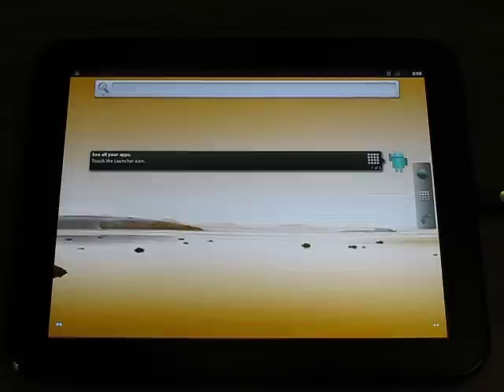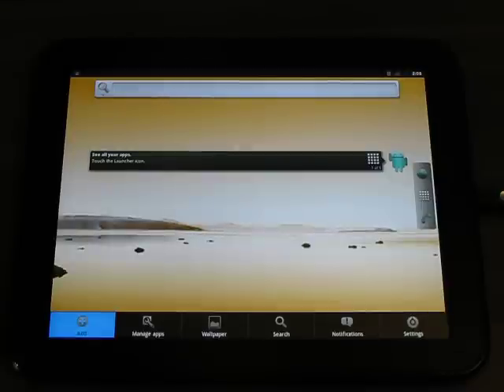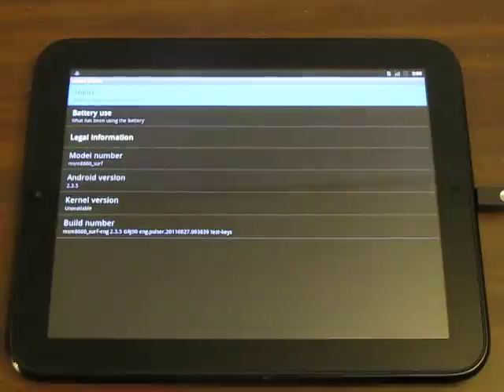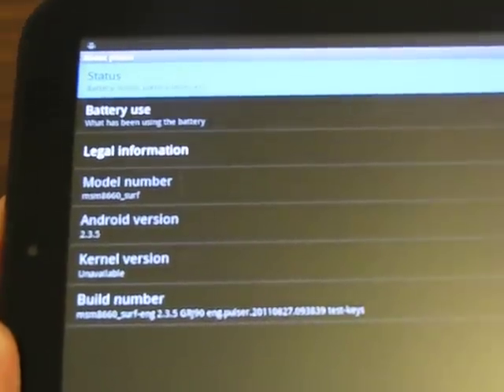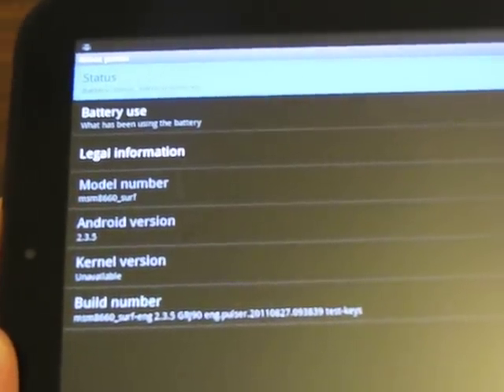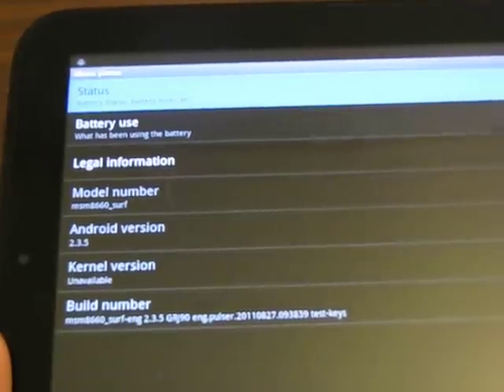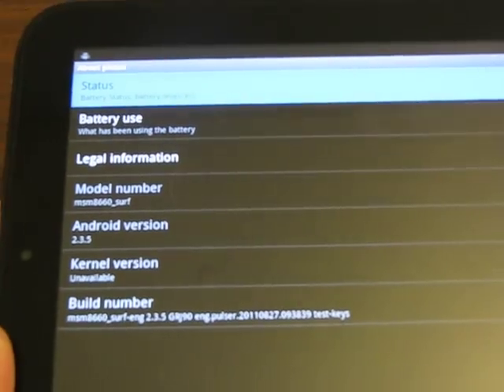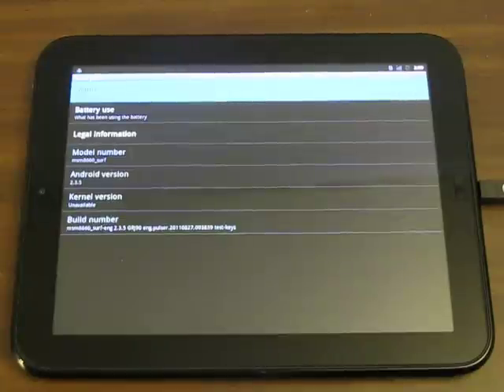Navigating android via adb on the hp touchpad.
This is a teaser video showing navigation on the HP touchpad running android using adb key-events.